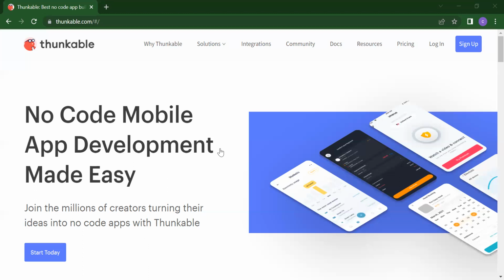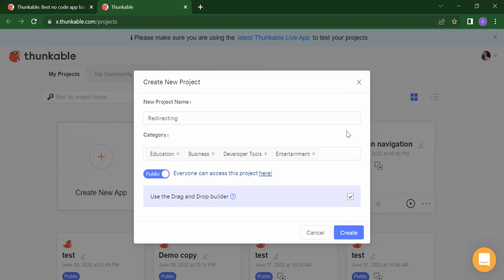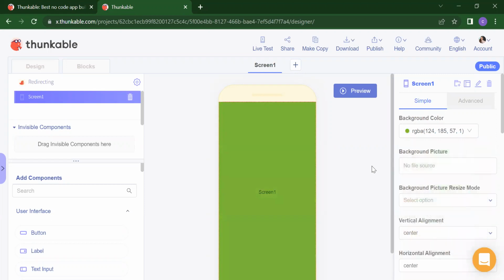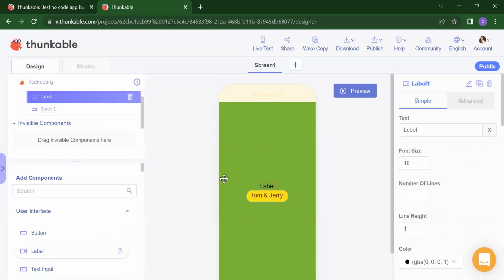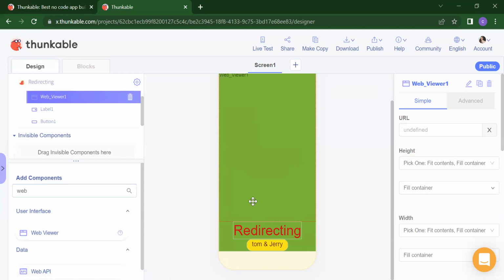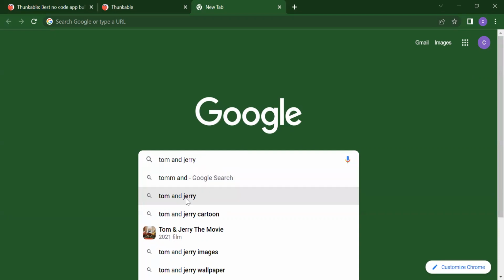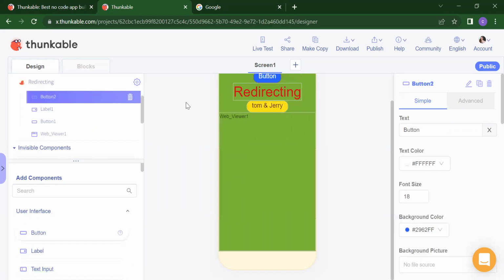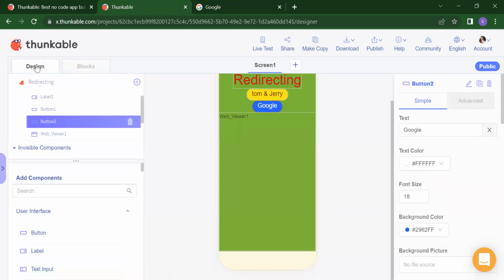How to create an app for free without coding in just 5 minutes | Thunkable App development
Having a great app design is critical for enabling your users to navigate the features of your app effectively. In this video, we'll create the look and feel for our app directly in Thunkable.